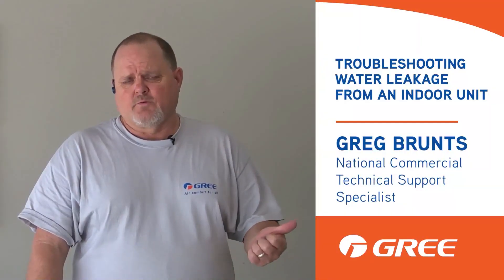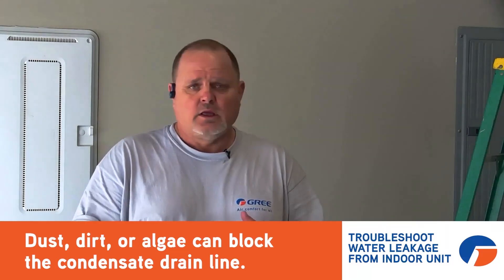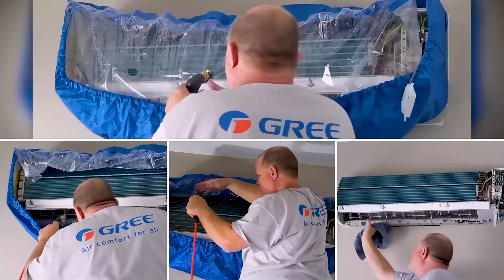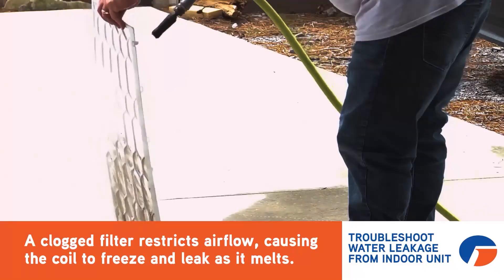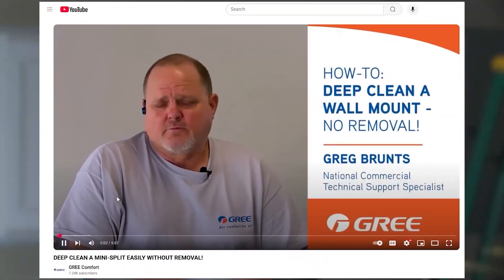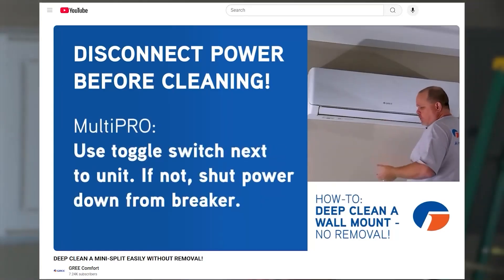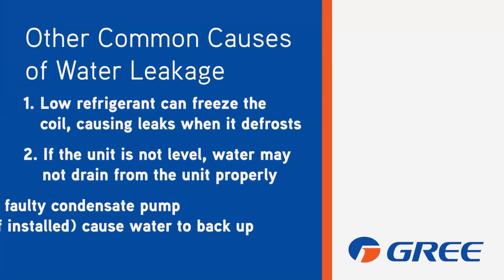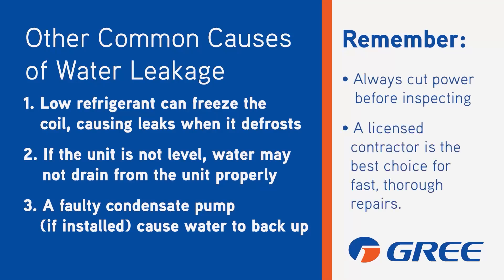Mini-Split Water Leaks? Causes & Fixes from the Field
In this quick tip, Greg shares hands-on advice for HVAC technicians troubleshooting water leaking from indoor mini-split units.

He covers common culprits like:
- Dirt buildup on the evaporator coil and blower wheel
- Clogged or misaligned drain lines
- Dirty filters causing coil freeze-ups
- Low refrigerant and condensate pump failures

Greg walks you through a step-by-step field approach: deep cleaning, checking drainage, using Mighty Brackets to access and clear the line, and ensuring proper leveling.

Need help performing a deep clean on the blower and coil?